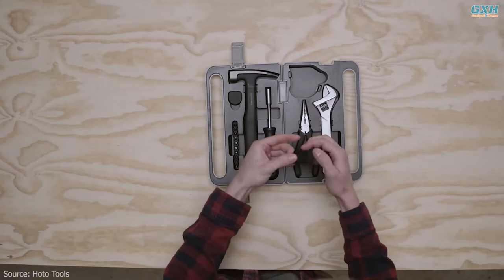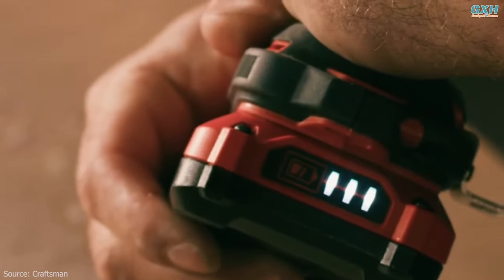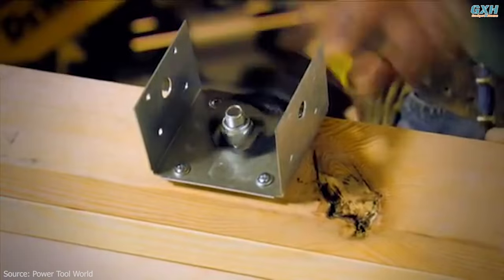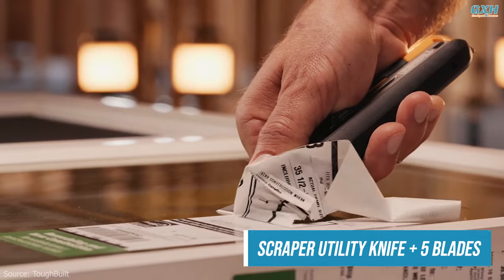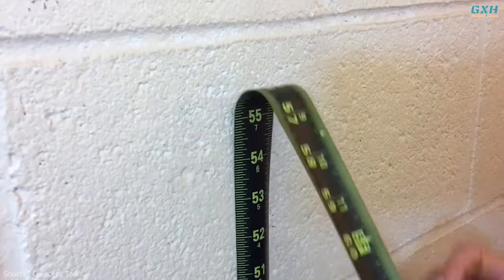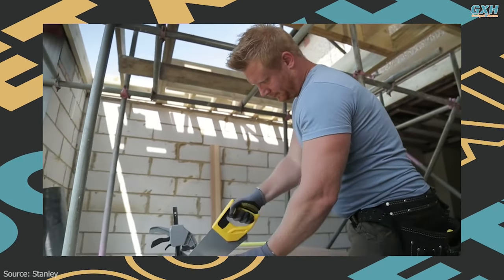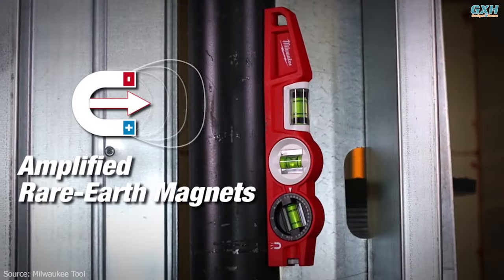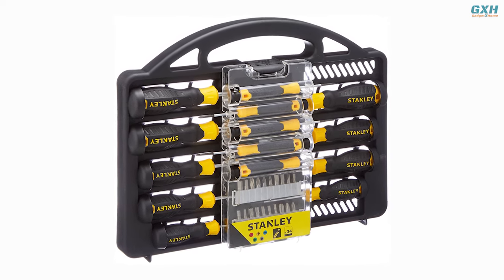12 ESSENTIAL HOME REPAIR TOOLS YOU SHOULD HAVE 🛠️🔥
12 Essential Home Repair Tools You Should Have
Make your projects easier and faster by creating a DIY home repair tool kit and stashing it in your garage, basement, closet, etc. When a project emerges, you’ll have everything you need in one convenient place.

Purchase Link ✅

00:00 Introduction
00:17 Hoto Home Tool Set
01:11 Craftsman Volt-20 Cordless Drill
02:03 Distar RM-TX
02:55 Stanley Fatmax Adjustable Wrench
03:42 Zircon Studsensor L50 Stud Finder
04:30 Toughbuilt – Scraper Utility Knife + 5 Blades
05:18 Crescent Lufkin Black Widow
06:02 Craftsman General-Purpose Hammer
06:54 Stanley 8-TPI Handsaw
07:45 Milwaukee Billet Torpedo Level
08:40 Dewalt Fiberglass Step Ladder
09:35 Stanley Screwdriver Sets